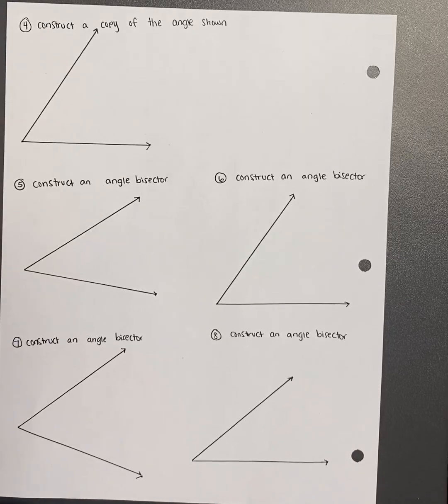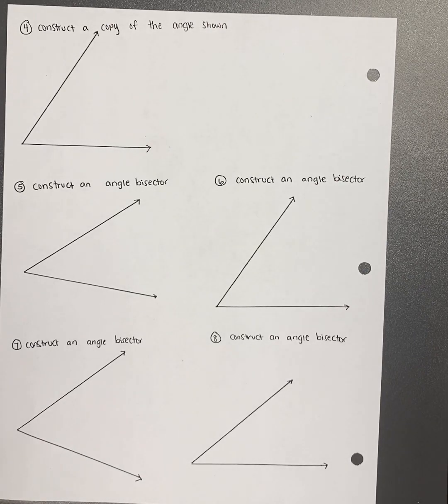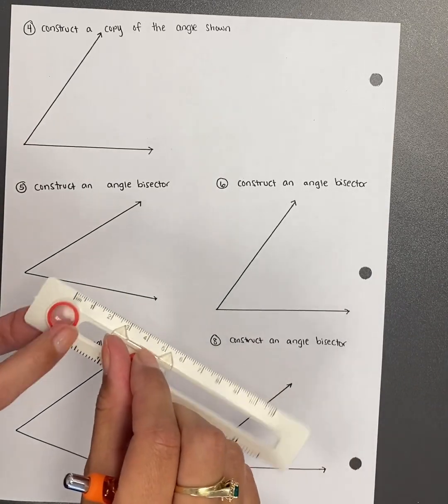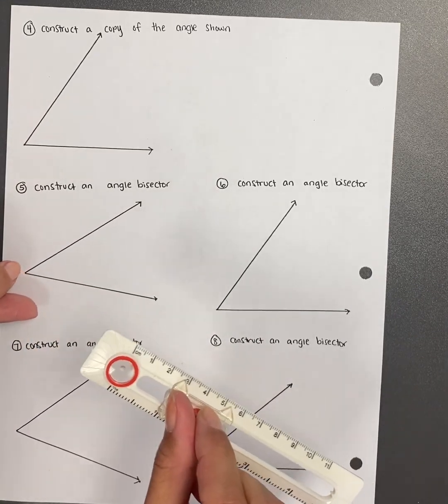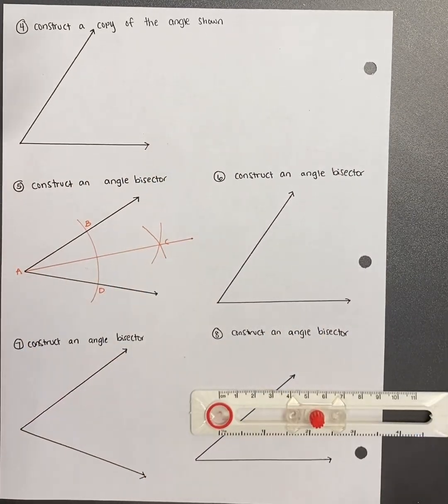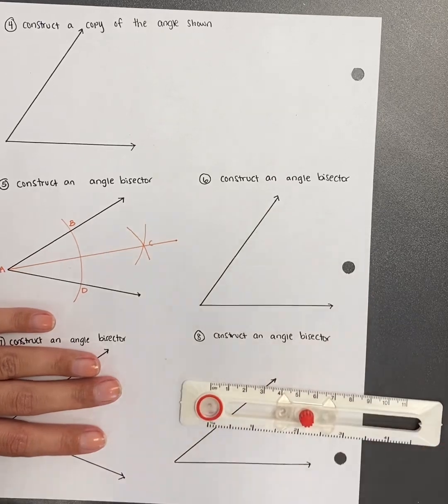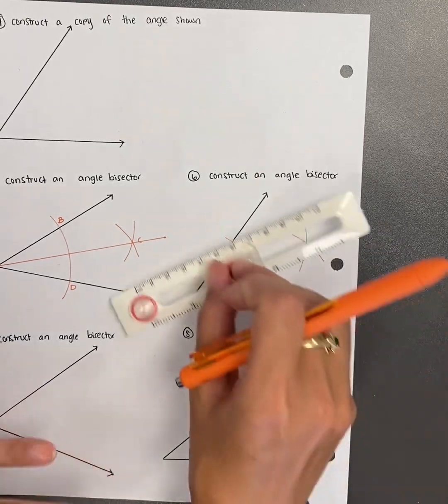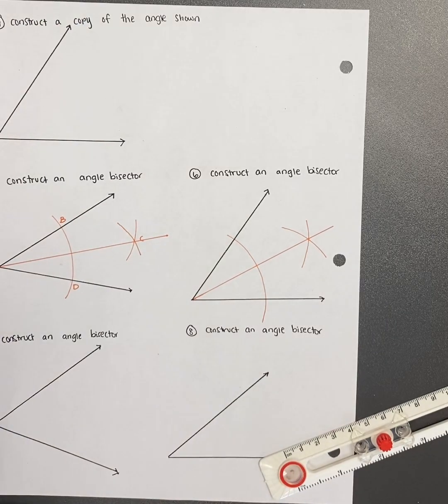Constructions: Angle Bisector